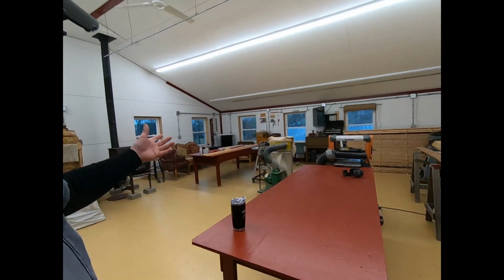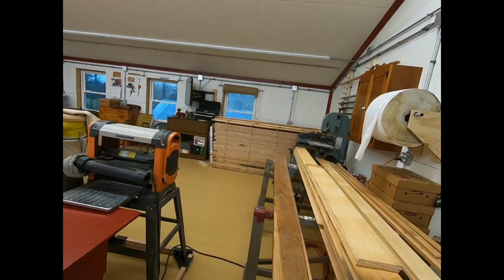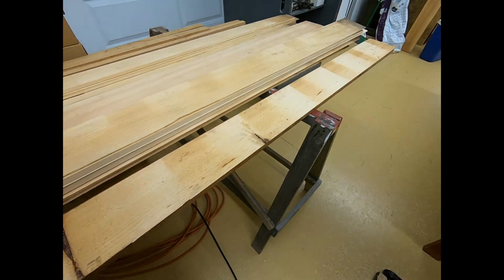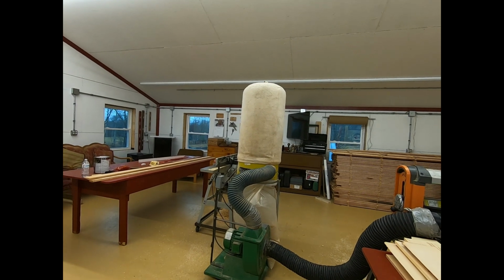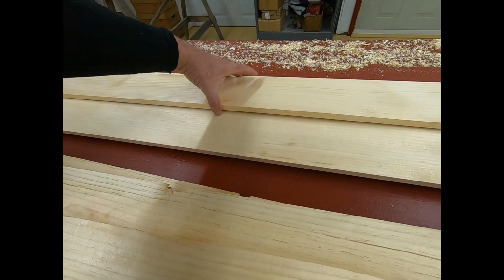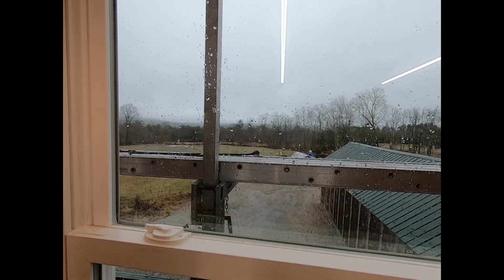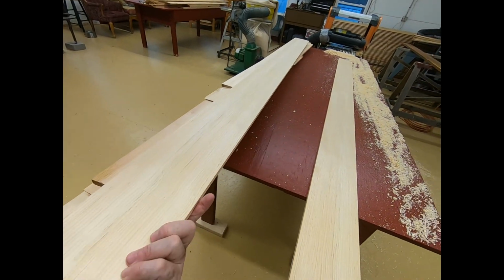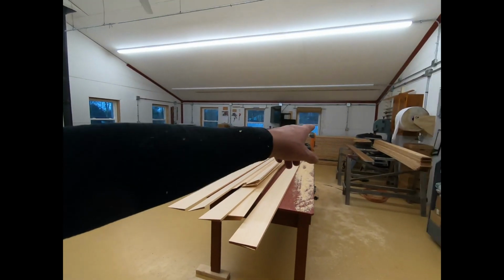# 679 Planing rift sawn clapboards